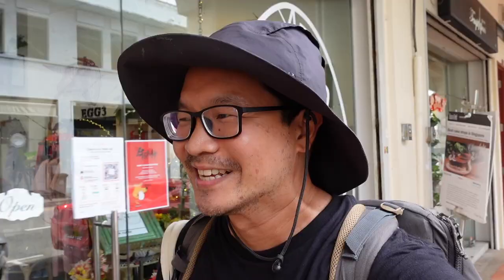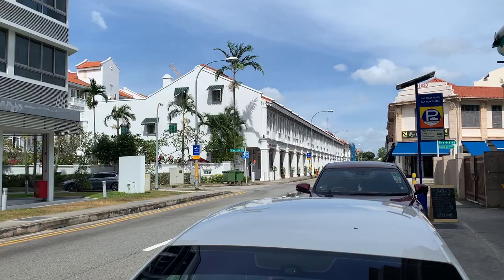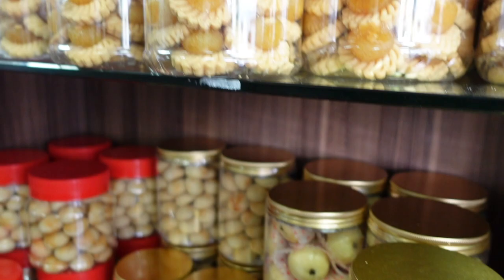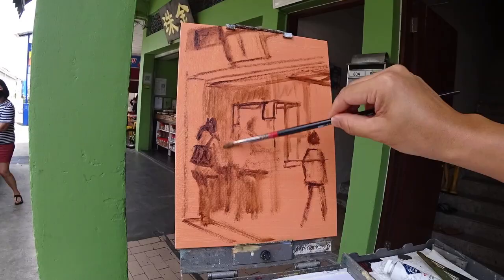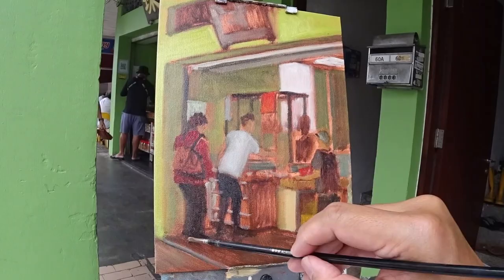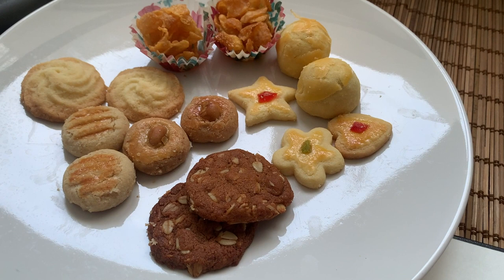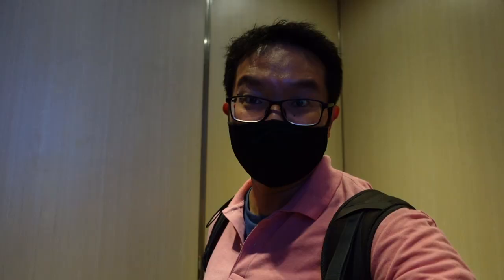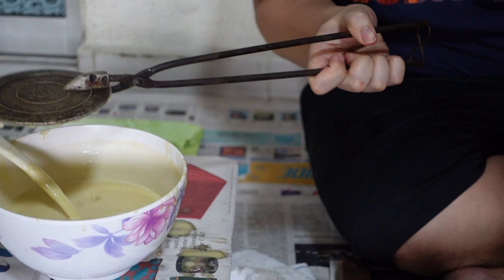Sketching Lunar New Year Goodies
It's the Lunar New Year festival! Loads of feasting and snacking during this time of the year.  In this episode, we take a look at some of the goodies and snacks that the season brings.

0:00 Intro
0:35 Kim Choo Sketching
2:24 Sketching Homemade Cookies
3:49 How Love Letters are made